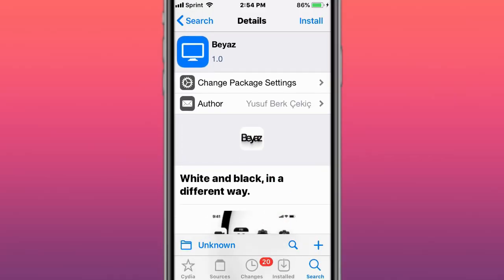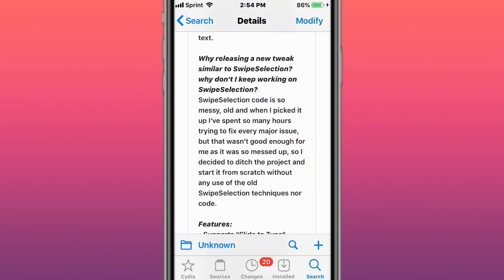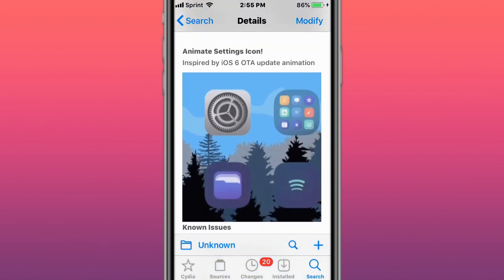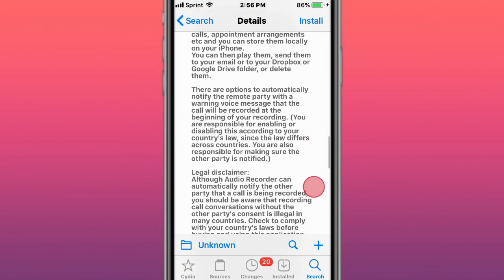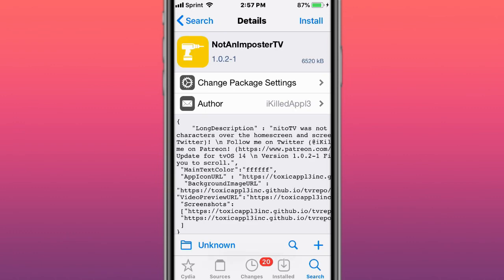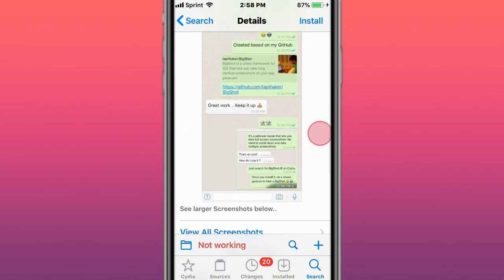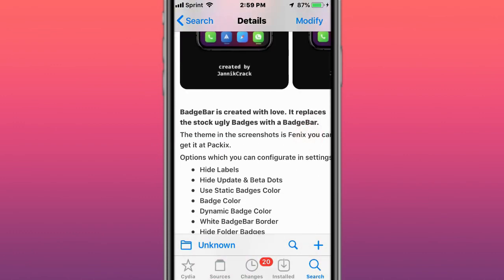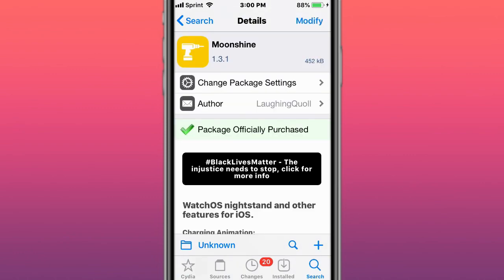Top BEST Updated Jailbreak Tweaks for iOS 11/12/13/14 (Checkra1n, Odyssey, Unc0ver + Chimera)